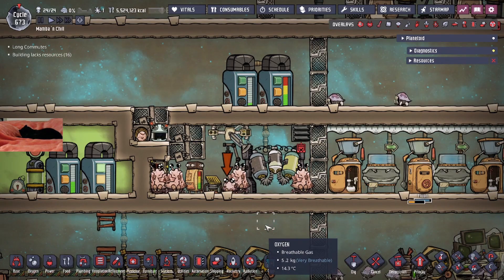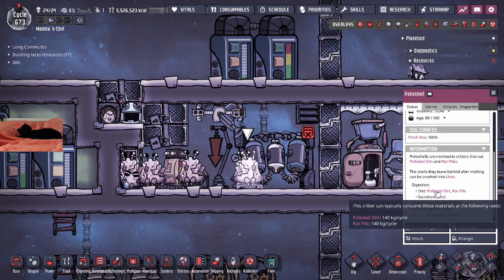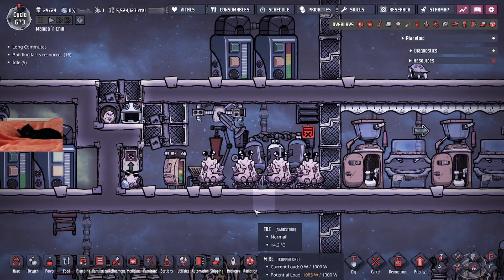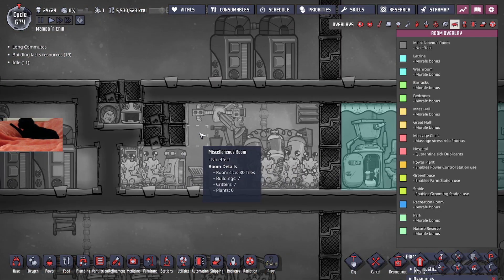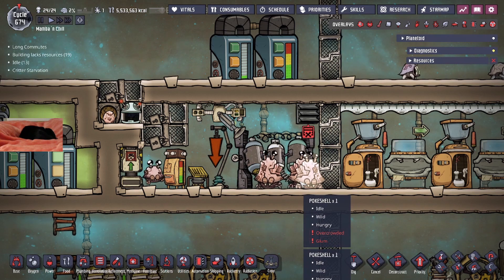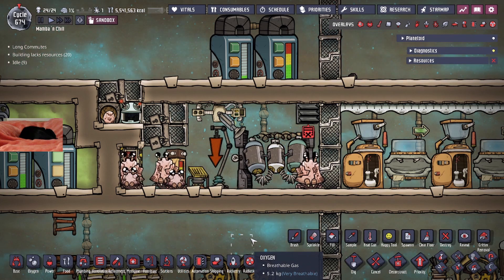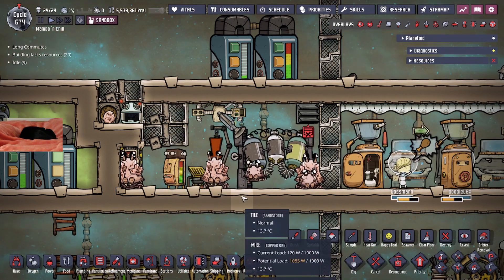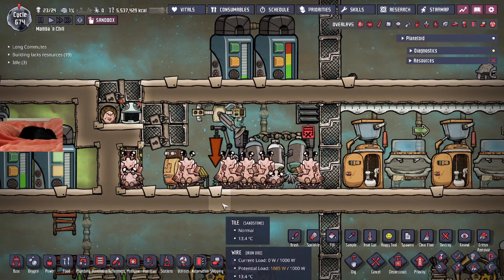The Crab Shack w/ Anti-Cramping Setup - Oxygen Not Included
Crab Shack design for Pokeshells when you want to get a little bit extra out of them while wild farming them for lime, safely. Anti-Cramping build allows for unlimited amounts of pokeshells!

0:00 Introduction
0:21 Pokeshells
1:01 Synergy
1:50 Auto-Sweeper
2:23 Anti-Cramping
4:03 Example
5:14 Automation